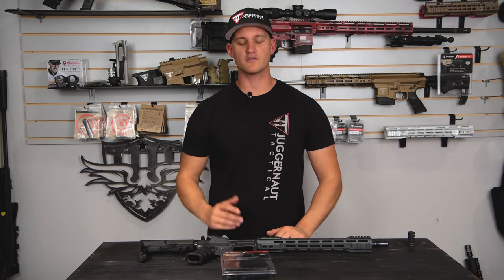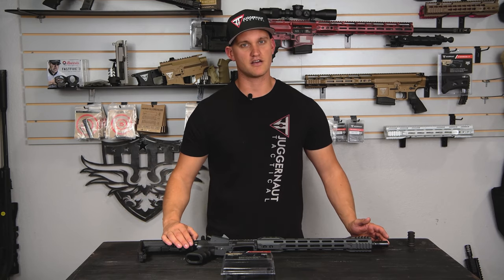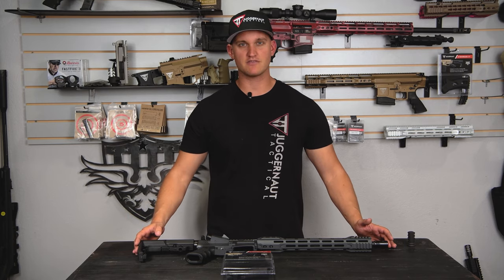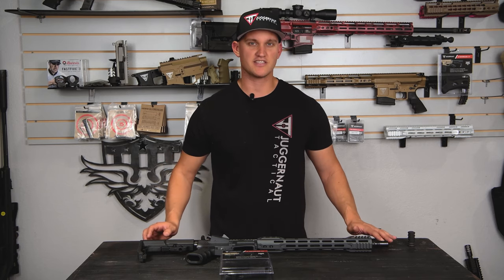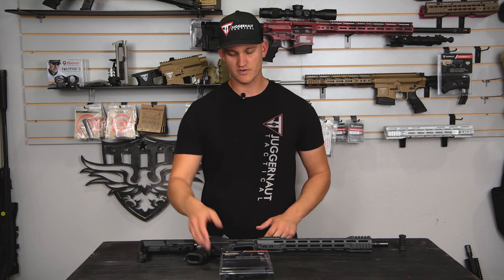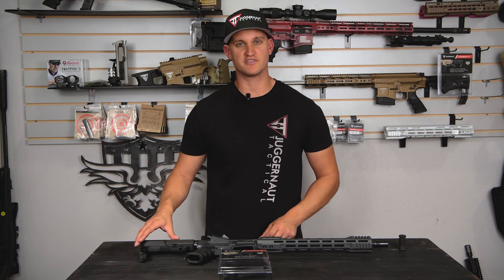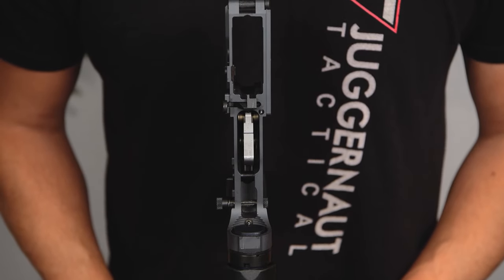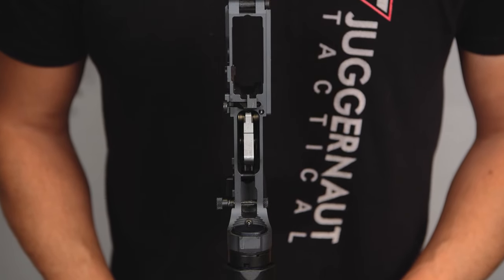Switching fixed mag JTE to Featureless - what you need to do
Thinking about going FEATURELESS with your JTE? Here's a short video on what you would need to do with your rifle.